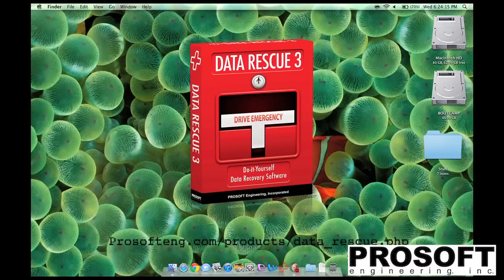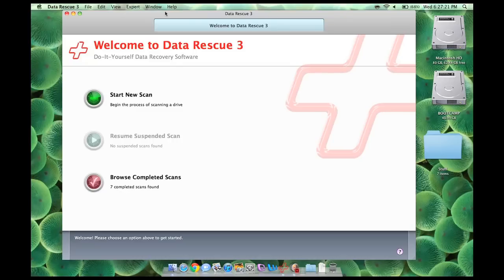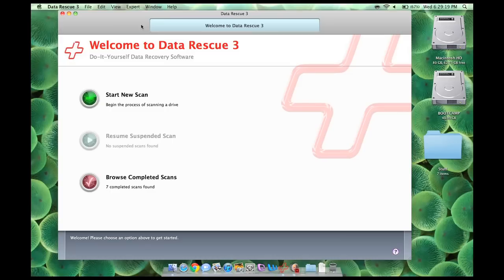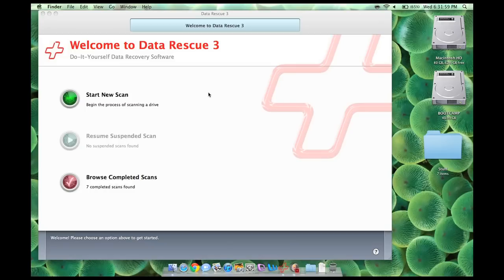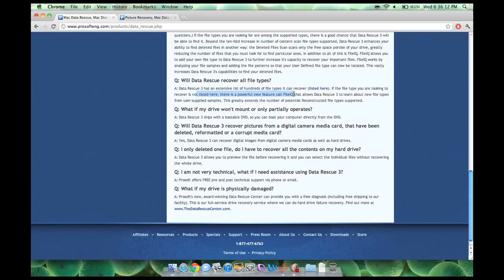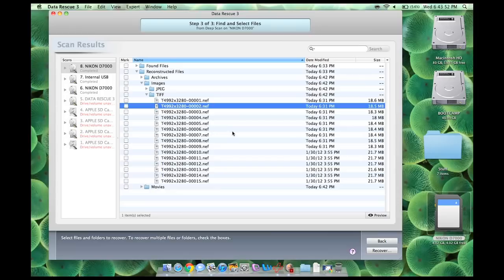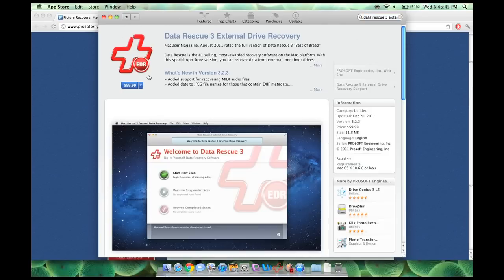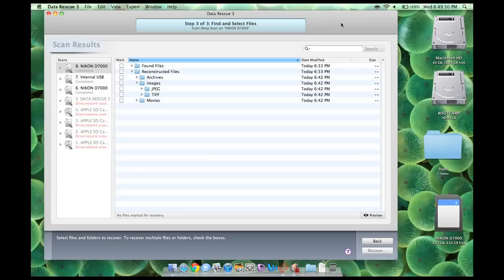Data Rescue 3 Overview / Review by PROSOFT Engineering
In this video, I give an overview of Prosoft Engineering's Data Rescue 3.